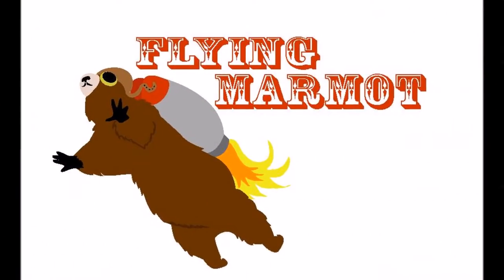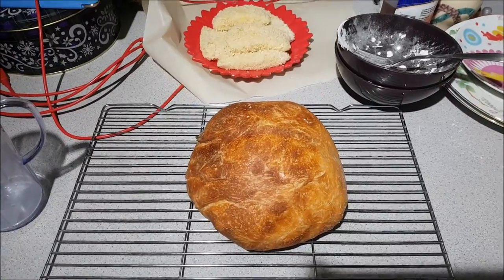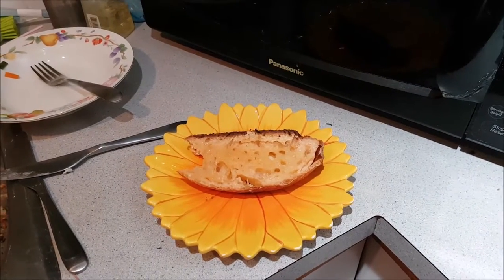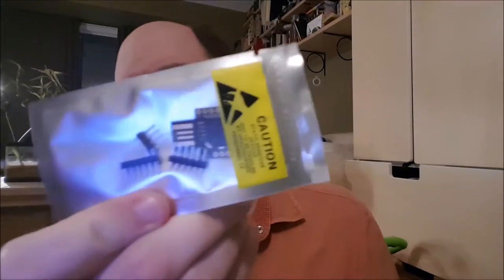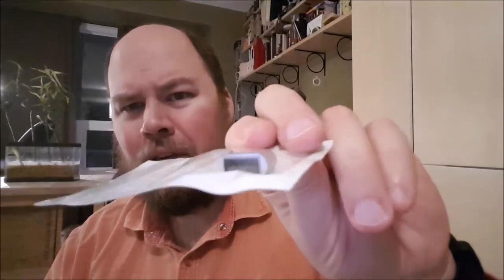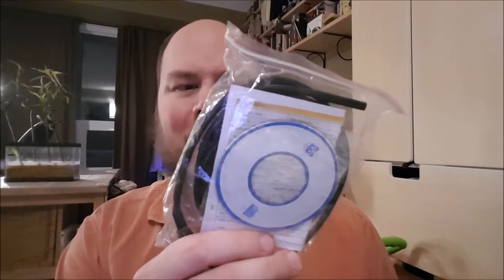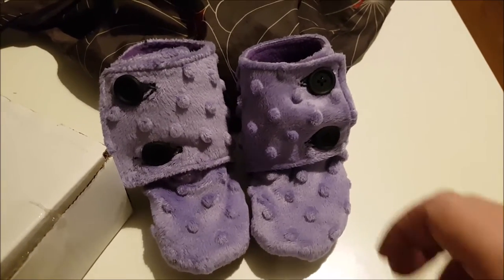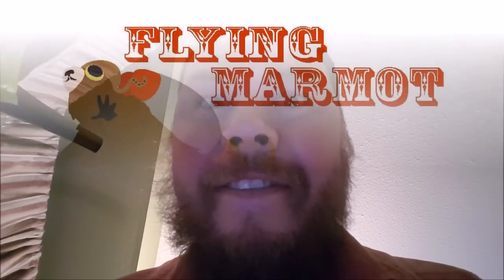046 - Hacker Crush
It's time for another Hackerbox, an odd bread, and Ms. Marmot's latest project.
For those who wish to join my crimes against cuisine, the recipe is below. Please let me know if the comments how it treats you, or if you have any suggestions for future mad baking!

I tend to do all my stirring with a silicone spatula.
1 can soda (orange crush in this case) left out to go flat
3 cups flour
1/4 cup oil
1/2 tsp salt
1/4 tsp yeast
(The following instructions are just the basics for a no-knead bread, very similar
Mix all the dry ingredients then add the wet, stirring only until mixed.
Allow to rise for 12 hours at room temperature then store in the fridge until you're ready for it.

Remove from refrigeration, give a quick stir/fold or two to force out the excess gas
Dust with flour until it doesn't stick to your hands, turn out onto parchment paper and fold once, giving it another light dust of flour.
Set another piece of parchment paper on top and leave until doubled, likely three hours with it fresh out of the fridge.

Heat the oven to 450°F with your dutch oven inside to soak up the heat (try to err on the side of low rather than high if your oven has a bit of swing)
After the whole system is up to temp (about 30-45 minutes I find), remove the top piece of parchment paper.
Now comes the quick part: Remove the dutch oven from the oven, take off the lid, pop in the dough (including the parchment paper it's sitting on), replace the lid, and pop in back in the oven. Phew!
After a half hour, remove the lid. Keep an eye on the bread from there; it will take 10-20 minutes to get down to a good dark brown.

Remove from the oven, transfer to a cooling rack, and whisk the parchment paper from the bottom. Voila! I'd give it a few minutes before cutting, and some people like to take this opportunity to butter the crust.